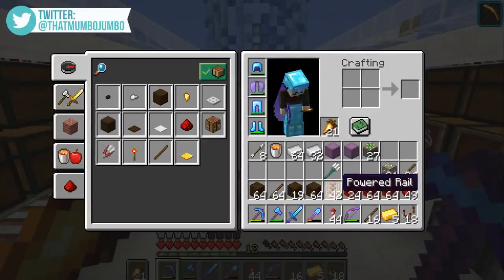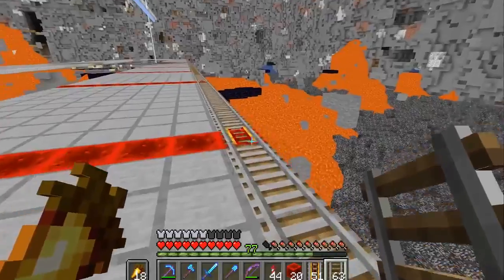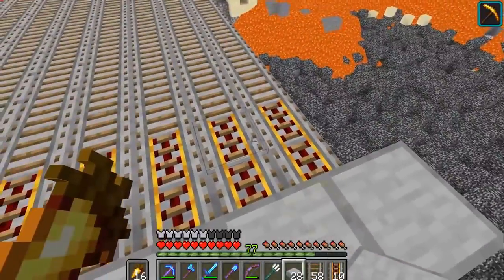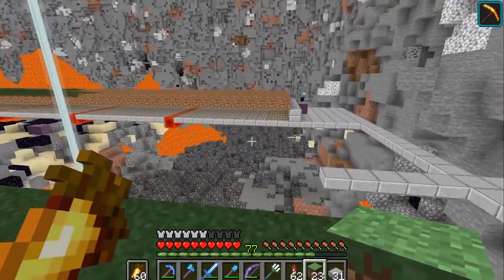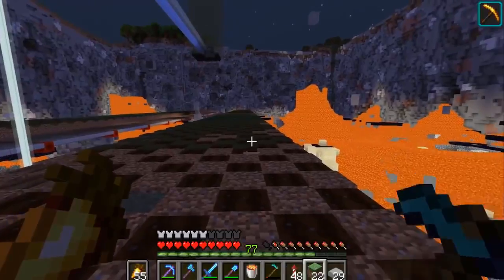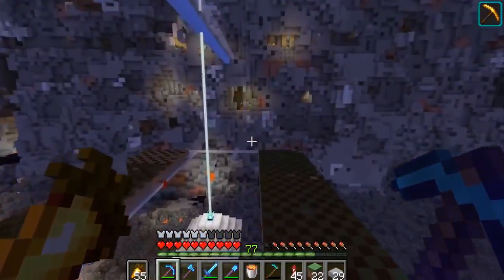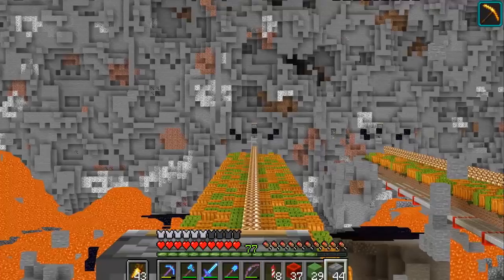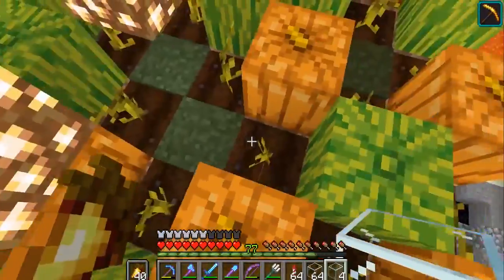Mumbo Jumbo! Hermitcraft 6_ Episode 89 - INDUSTRIAL FARMING!